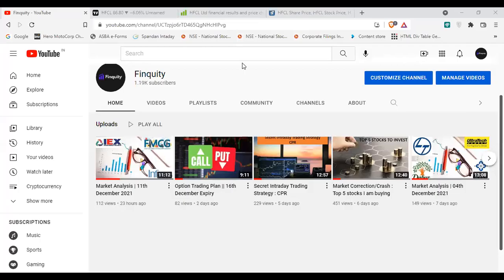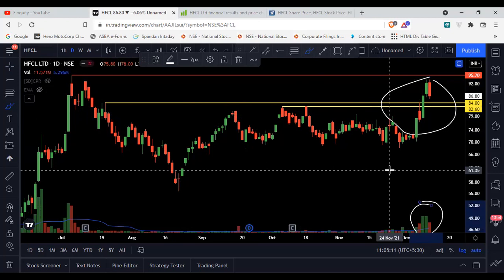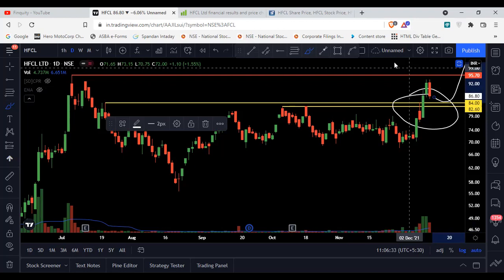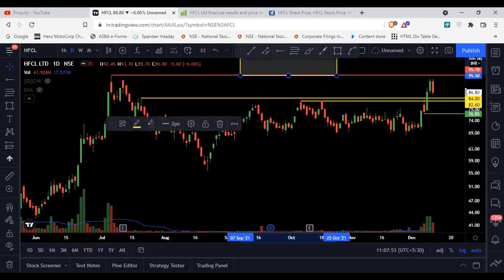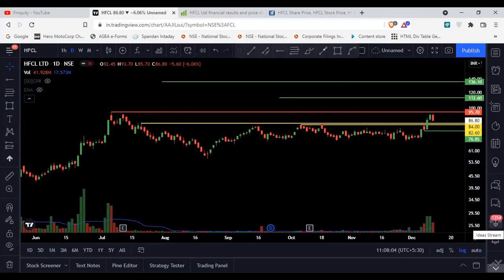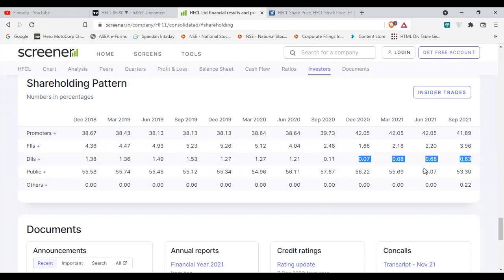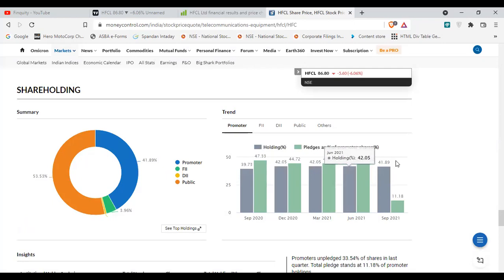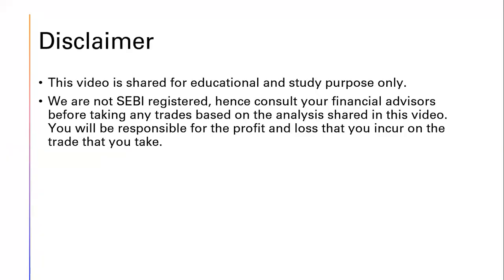HFCL | Techno Funda Analysis | 55% Returns Expected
Hello Friends,

In this video, I have shared small Technical and Fundamental (TechnoFunda) analysis of HFCL. It had given a breakout on the daily chart and now it is retesting, giving excellent opportunity to investor and positional traders. If you want us to cover analysis of any stock, then mention the name in the comment section.

We have started with Momentum Portfolio 2.0 services.

To read detailed analysis about market for next week then checkout this blog

Topic Covered In Video
00:00​ - Intro
00:38 - Technical Analysis
05:38 - Fundamental Analysis
08:30 - Disclaimer
09:05 - End

We have started an initiative of sharing our knowledge on Technical Analysis and we have a series in the blog's form. It has started from basics and we will move to an advance level as well.
So checkout three blogs on that:
1. Starting with Charting, Tools and Setup
2. Identifying Trend in Market